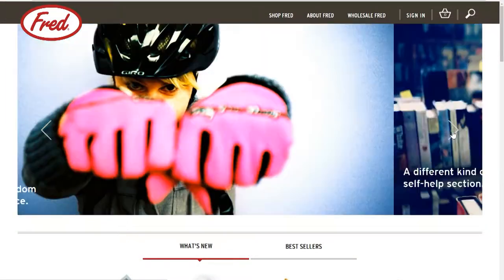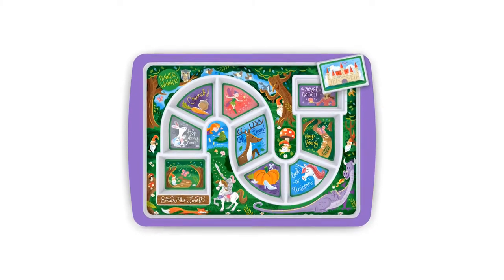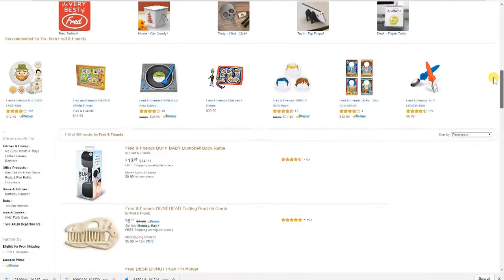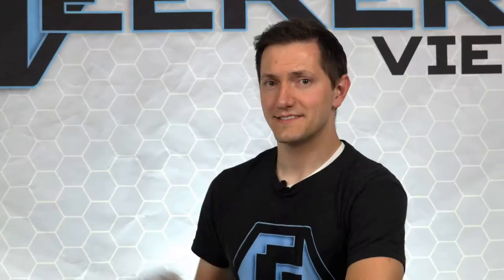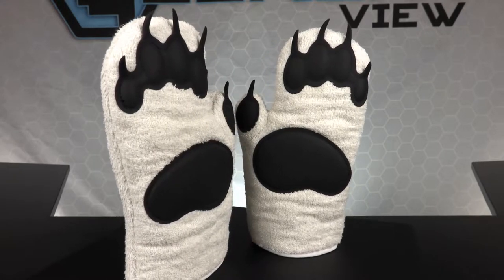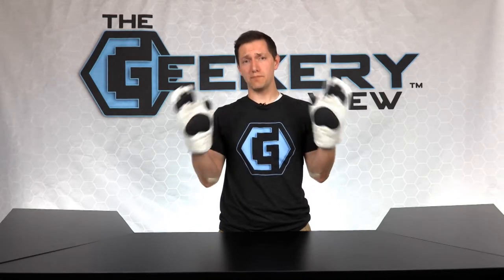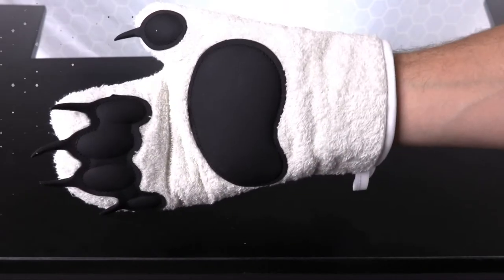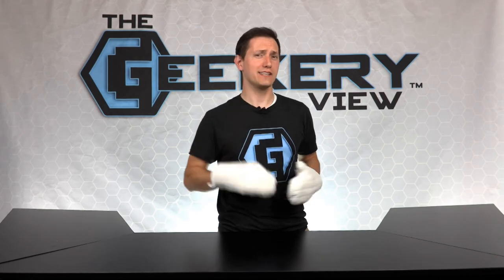The Geekery View - Bear Hands Oven Mitts from Fred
A Product Review of the Bear Hands Oven Mitts from Fred. They are designed like Bear Hands and are great for cooking your favorite meal! This TV Segment was aired on the local CW TV Show, The Geekery View on June 10, 2017.